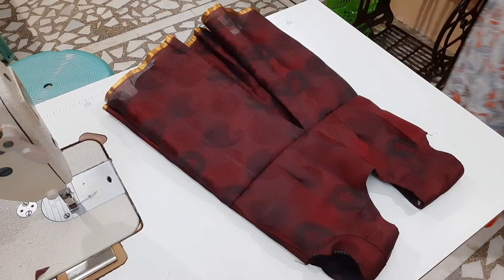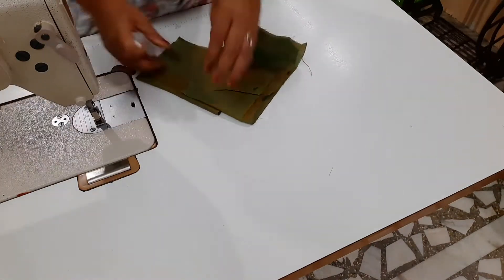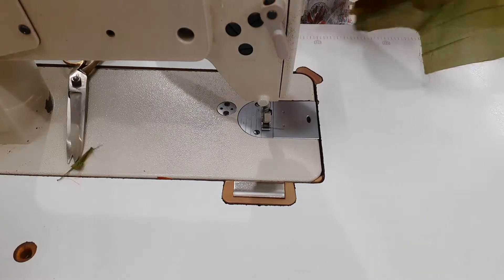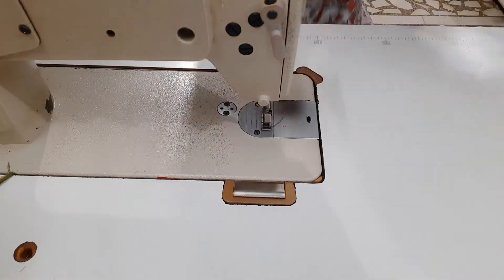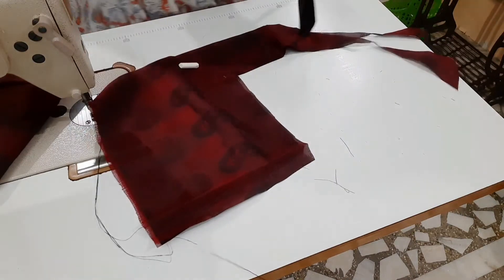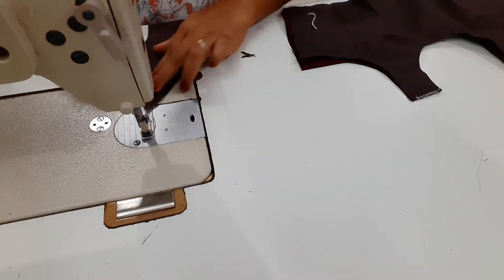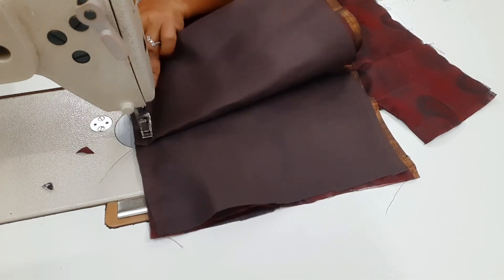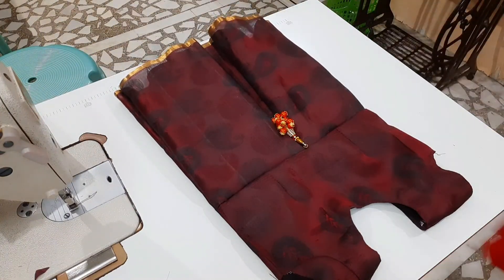3 month baby frock cutting and stitching easy method in tamil | Reva designers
3 month baby frock cutting and stitching easy method in tamil | Reva designers

Hello friends welcome to "REVA DESIGNERS "

in video 3 to 5 months baby frock cutting and stitching method details are explaind in easy way.in this one video two model different type frock stitching explained.

KEEP SUPPORT...